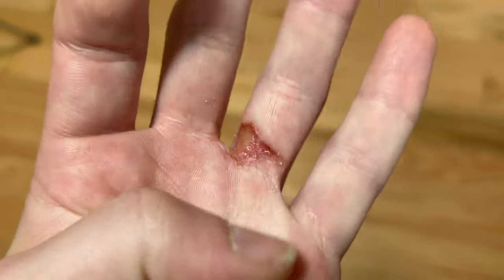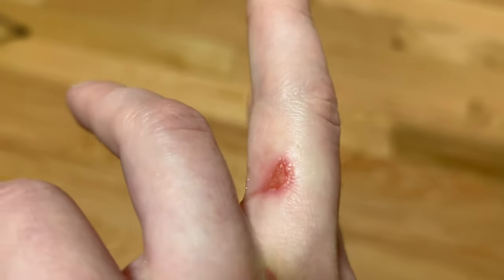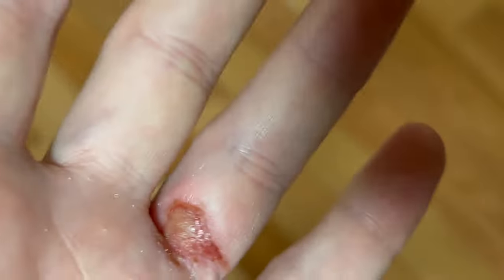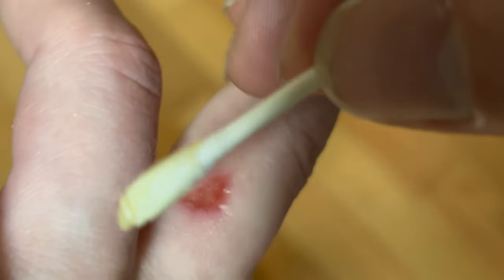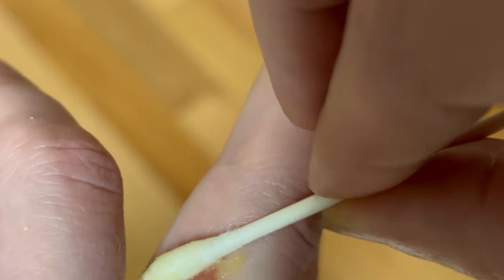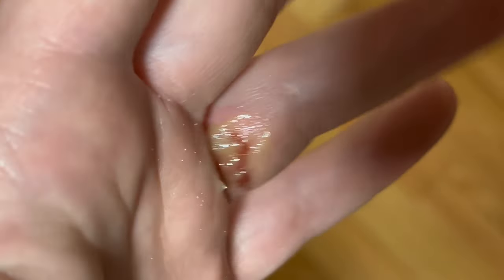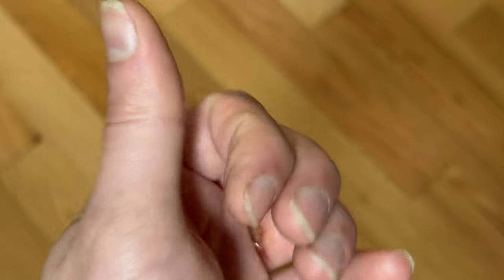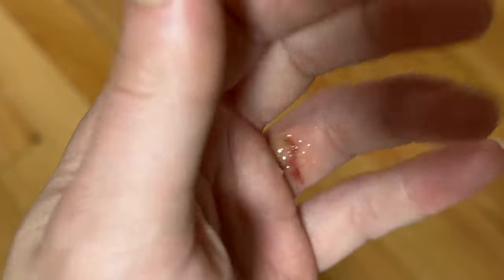Day 4 Burn Healing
Followup to previous videos documenting the burn healing